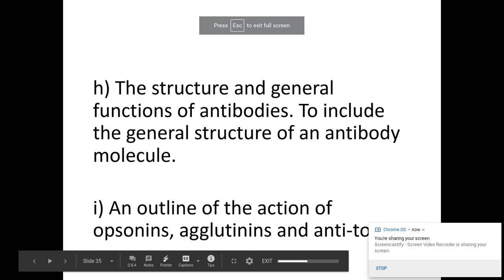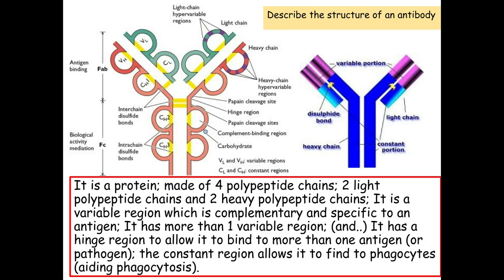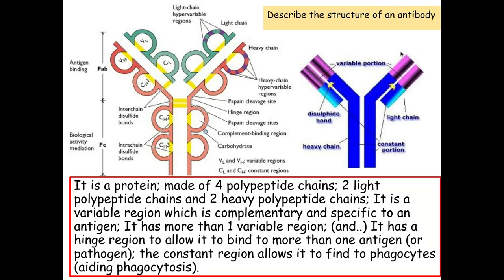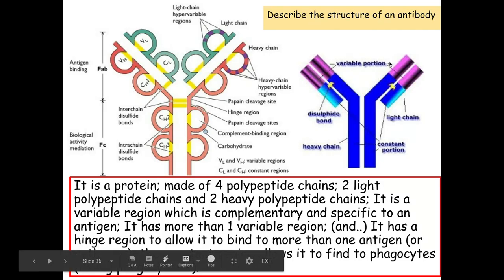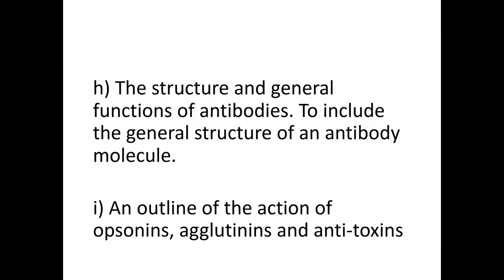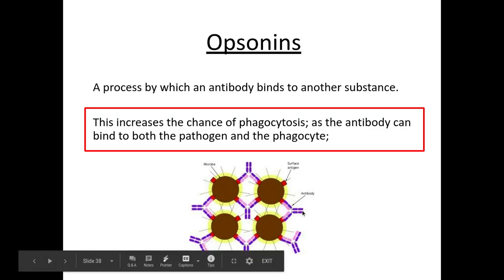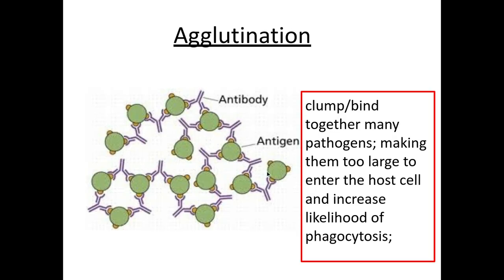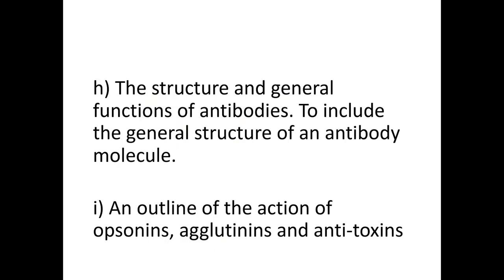4 1 1 Communiable diseases h) The structure and function of antibodies i) Action of opsonins...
4.1.1. Communicable diseases
h) The structure and general functions of antibodies. To include the general structure of an antibody molecule.

i) An outline of the action of opsonins, agglutinins and anti-toxins